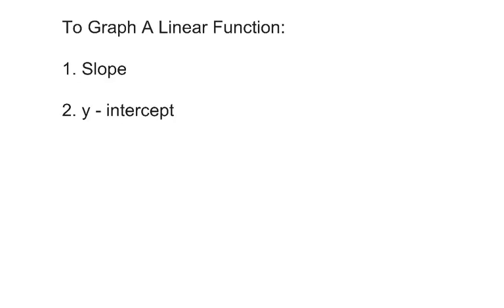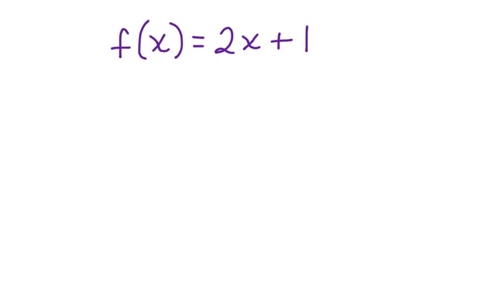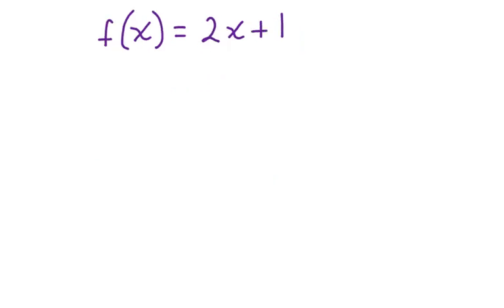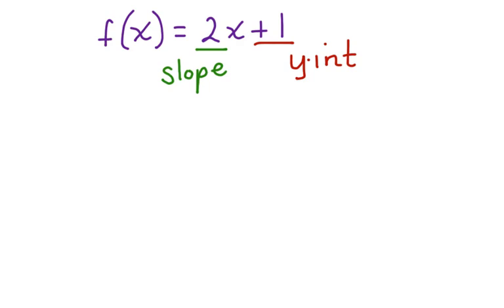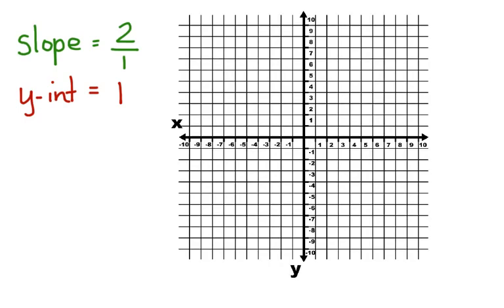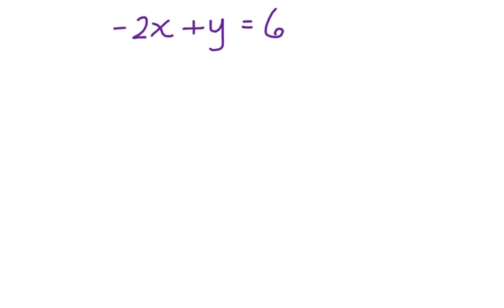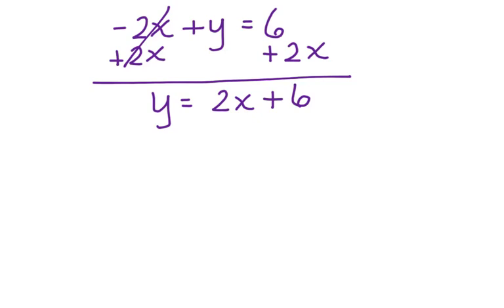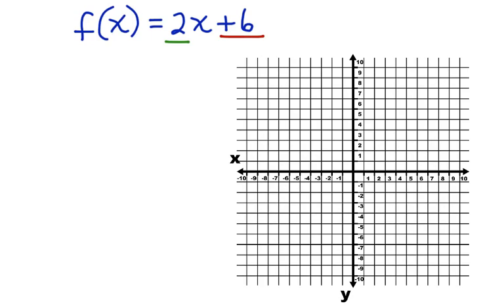Graph Linear Functions